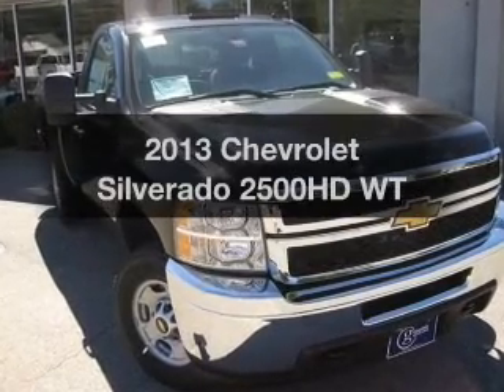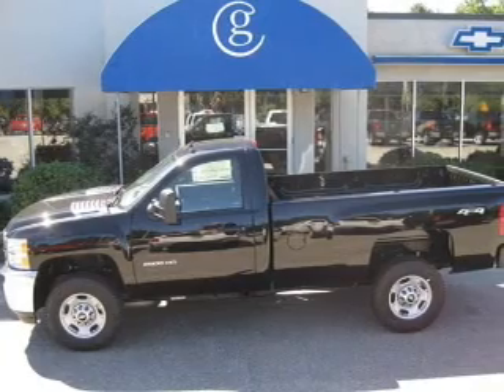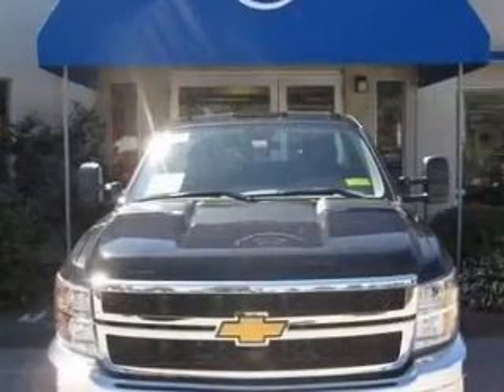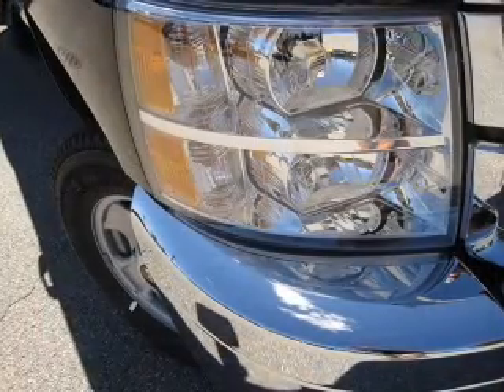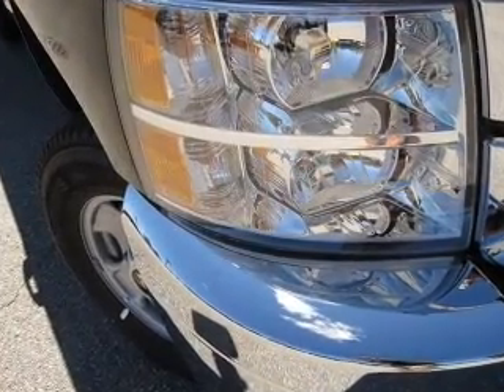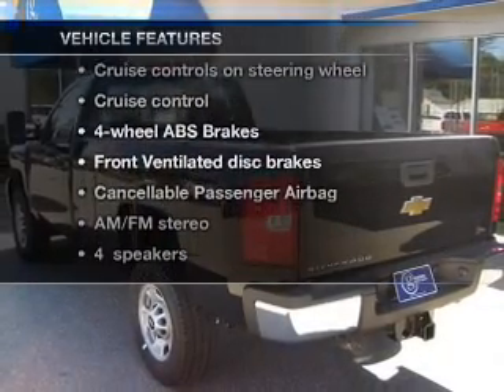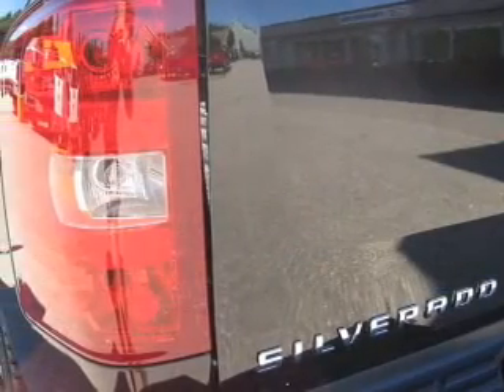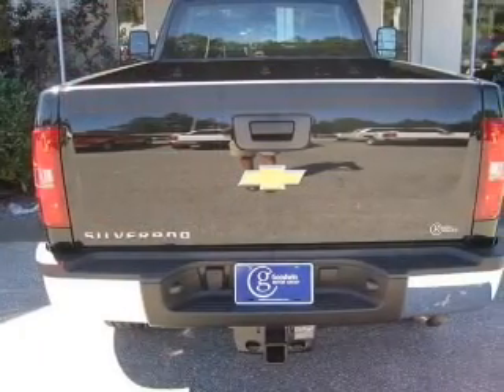2013 Chevrolet Silverado 2500HD - Brunswick ME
Phone:
Year: 2013
Make: Chevrolet
Model: Silverado 2500HD
Trim: WT
Engine: 6.0 liter 8 cylinder 16 valve MPFI OHV Flexible Fuel
Transmission: 6-Speed Automatic
Color: Black
Mileage:
Address:
195 Pleasant St